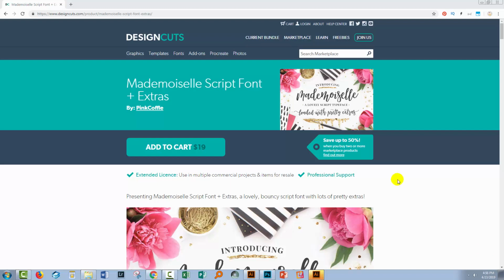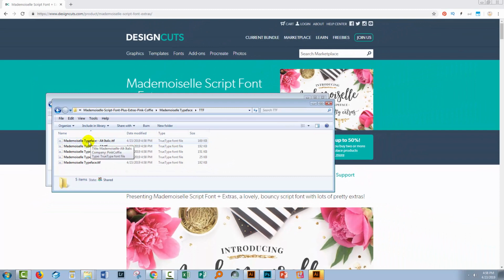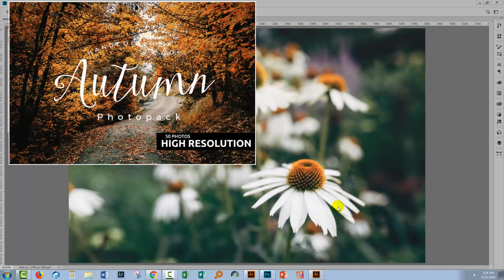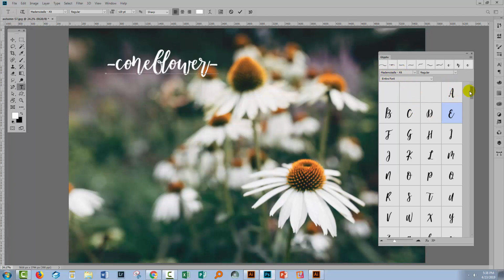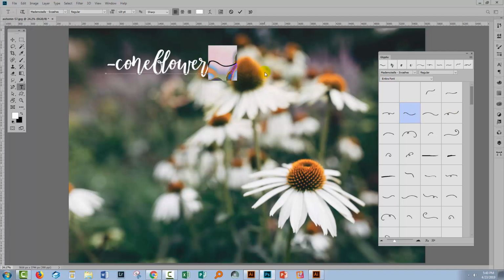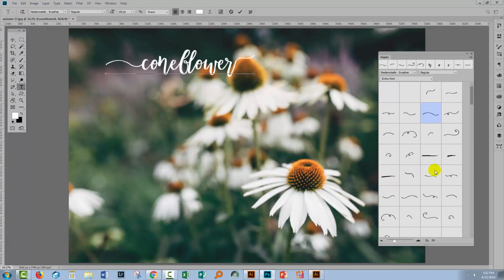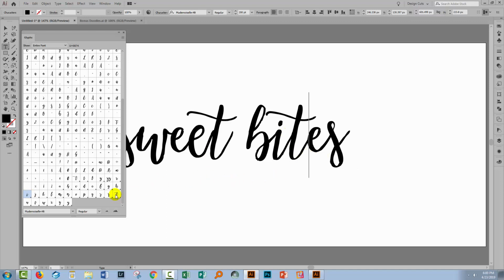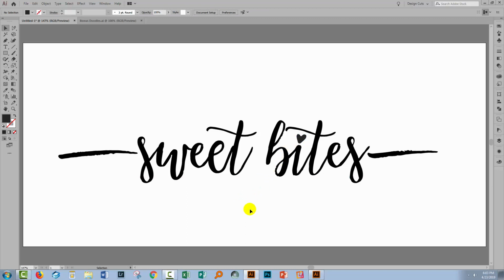PHOTOSHOP AND ILLUSTRATOR TUTORIAL | How to Install and Use Fonts on a Mac and PC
How to Install and Use Fonts on a Mac and PC in Photoshop and Illustrator

In this tutorial, we're looking at installing fonts on Macs and PCs in Illustrator and Photoshop. We'll first guide you through the basics of extracting the files and accessing them on both types of desktops, and then get into fiddling with the font.

To explore the contents of the font, we'll head to the Glyphs panel and see the range of characters installed as well as the alternate letters that make the type look different. To go more into depth, we'll test out the available swashes and show you how to change the spacing between characters.

You can find the assets used in this tutorial in the Design Cuts Marketplace using the